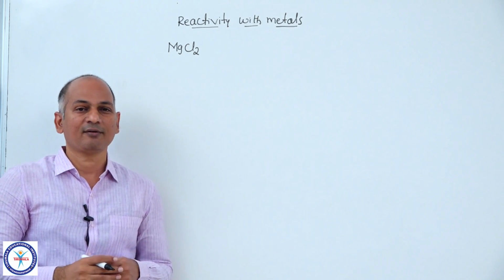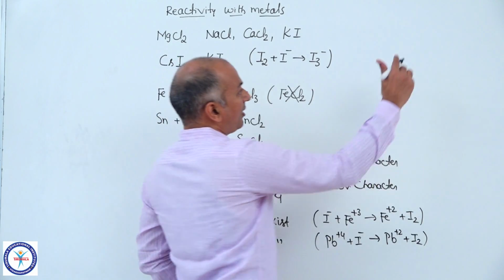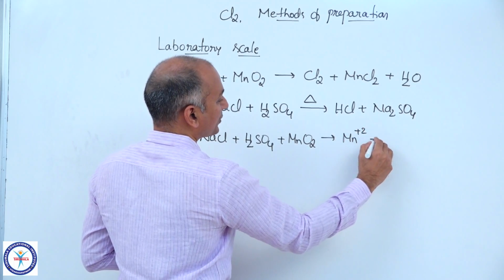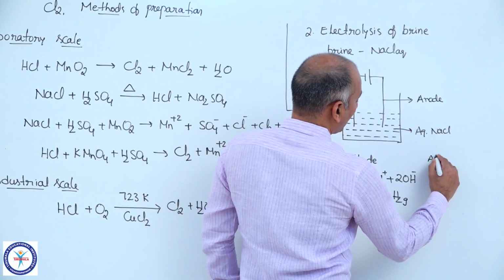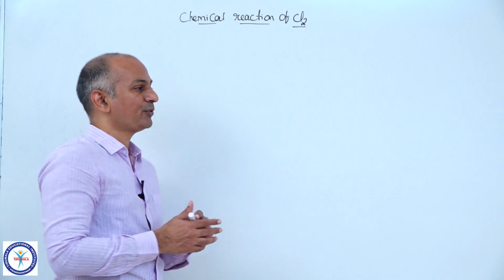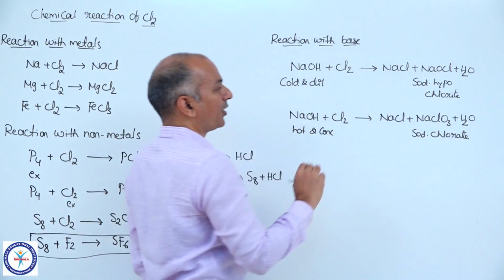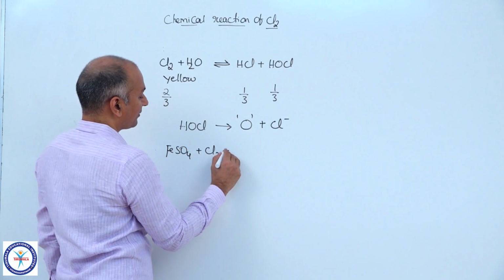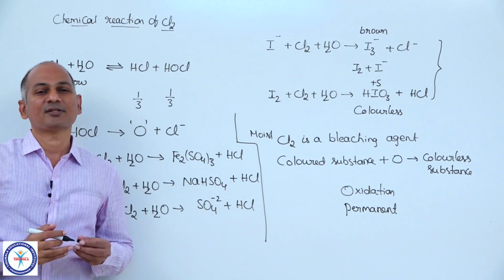Group 17 L III (Reactivity of halogens with metals, reactions among halogens, chemistry of chlorine)